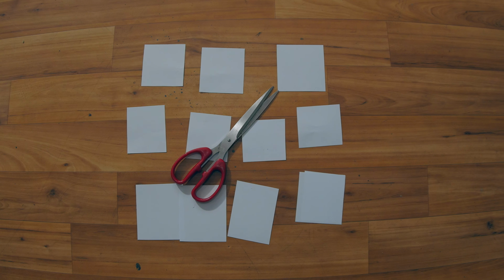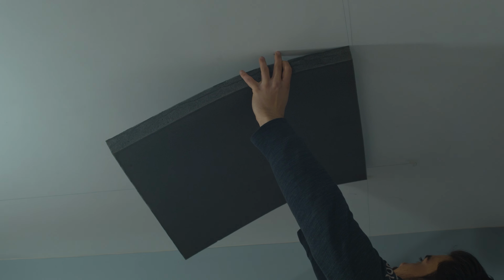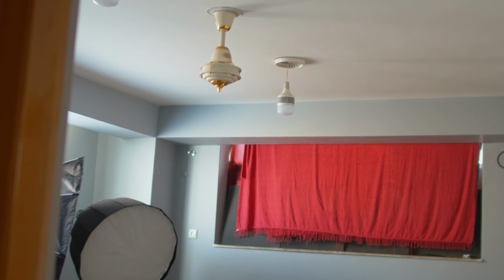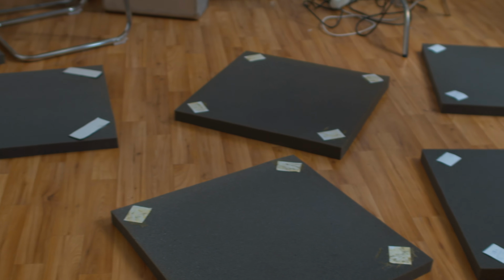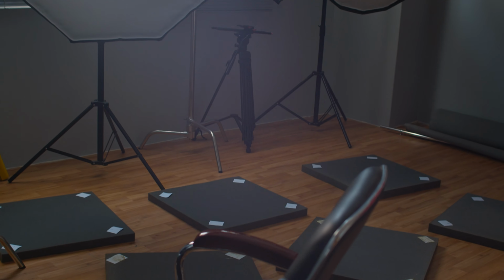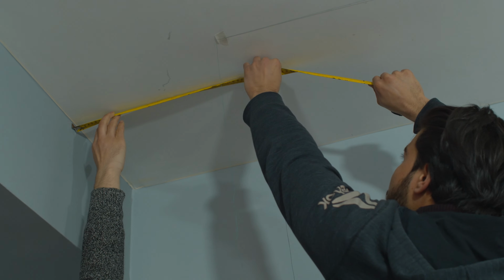How to soundproof studio | Kill THE STUDIO ECHO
This is how we have done a video with the Gerald Undone
LET's GET UNDONE :) Thanks mate!

Kill the Mic Noise - Hiss, Hum and Buzzing

Hey, what's up, it's HabibReshad Here we're in the brand new studio and we're trying to reduce the echo sound in the room. and, have you ever seen these foams?

Actually Acoustical panels are thin and they are flimsy but this is not that much.

Well do they actually work? How do they stack up against higher and more premium acoustical panels.
So Today in this video we're going to find out right now how we can install and how is it works. After that We're gonna run a test and then we'll see the result. So here we go.

Oh okay. Apparently, the foams are very awesome to build a soundproof room or maybe studio along with that the studio design will look fabulous.

So let's check out how we can install these foams to the ceiling and we need these tools to install this foams on the ceiling and be sure the safety is first with that said let get it done.

Scissor, Glue, paper, hook and loop tape obviously the foam and there we go.

Well, as per my calculation, we need 12 piece of the foam for this specific studio, all of theme will place 50cm away from each other of them, and I have here already the foams ready, which is 60cm by 60cm.

So first step we will cute many square shape of the paper and same with the hook and loop tape as well
Wil it is important to use the paper with the glue on the foam to apply that on the ceiling otherwise If you directly apply the glue on the foam, it won’t be stick on the ceiling.

So the second step now you have the foam ready to stick on it the hook and loop tape easily.